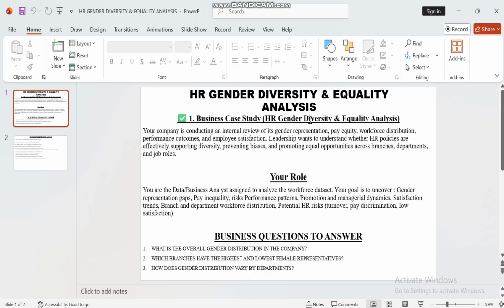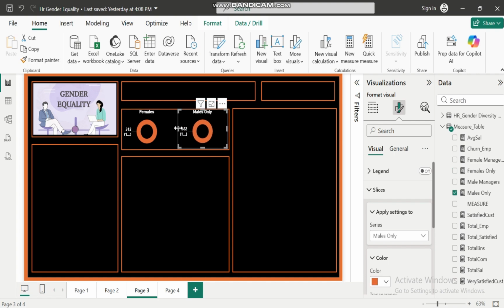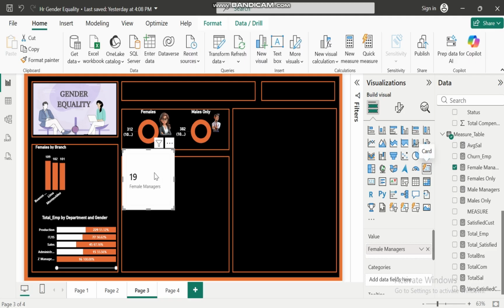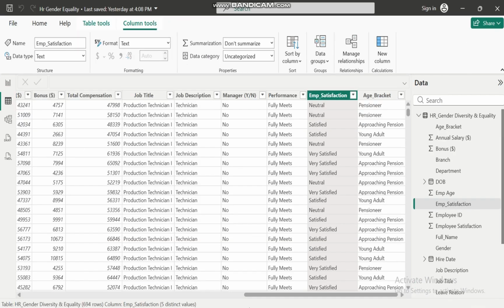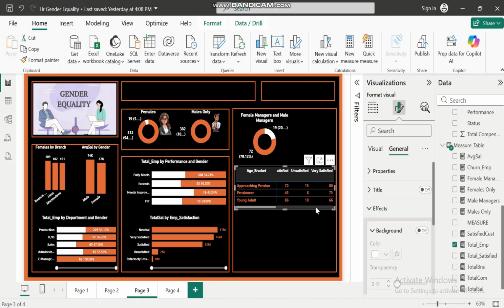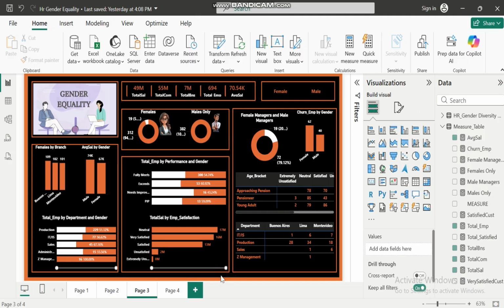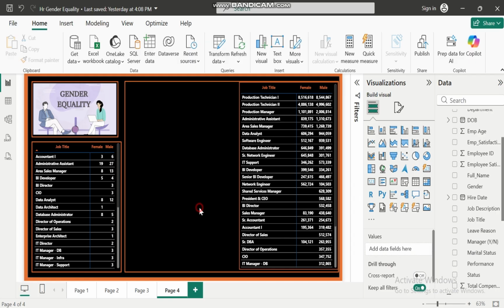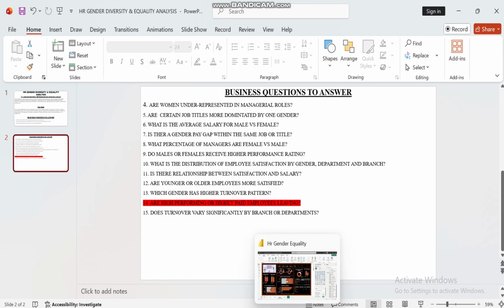Power BI HR Analytics Gender Diversity & Equality Dashboard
Explore how to use Power BI to uncover meaningful insights on gender diversity and equality within an organization’s workforce.
This full project walks you through exactly how to build this amazing dashboard using HR analytics to support fair and informed decision-making.

In this video, you will learn how to:

👉 Prepare and clean HR diversity data
👉 Build a simple and effective Power BI data model
👉 Calculate gender ratios, representation metrics, and workforce trends
👉 Create an interactive dashboard to analyze equity across departments
👉 Present insights that help HR and management make better decisions

This project is perfect for:
✔ HR analytics learners
✔ Students building portfolio projects
✔ Anyone preparing for data or people analytics roles

💡 Let’s connect!